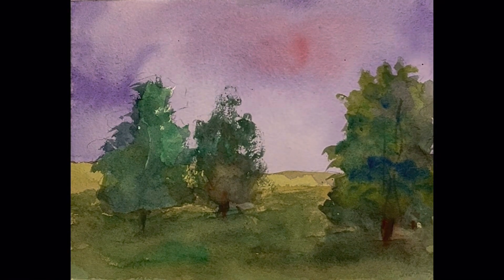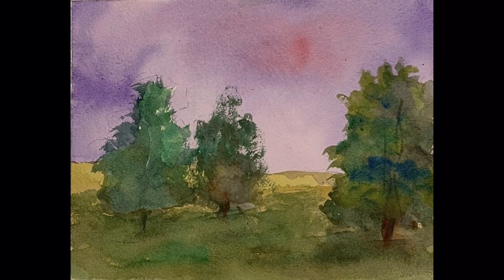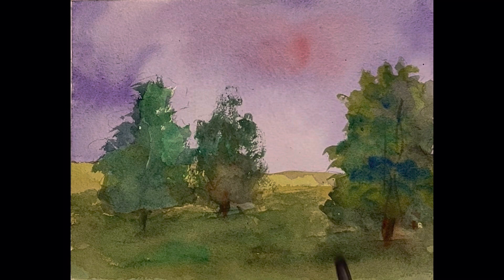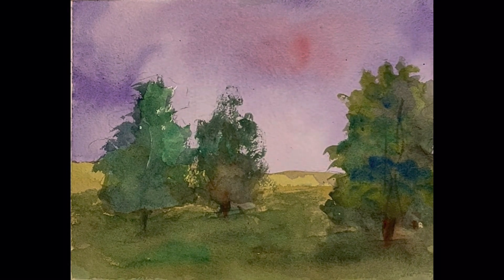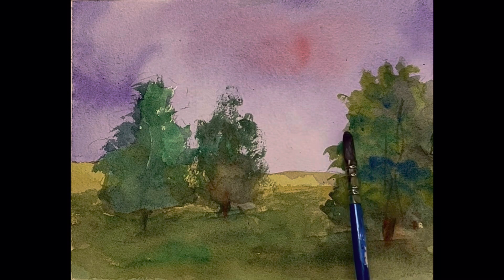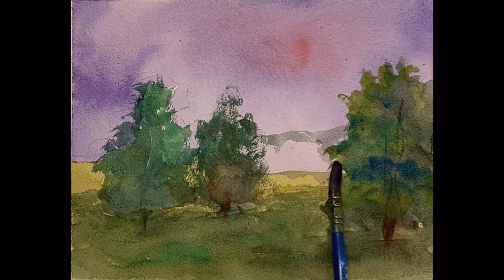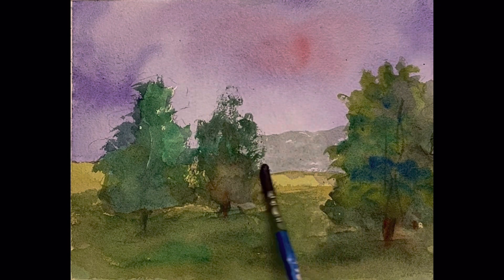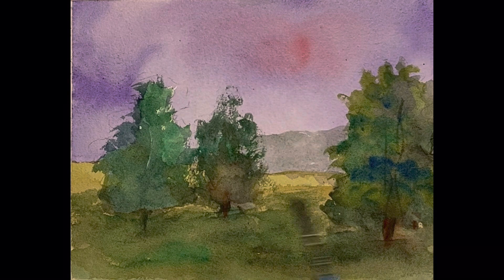Stormy Sky in watercolor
Far hills